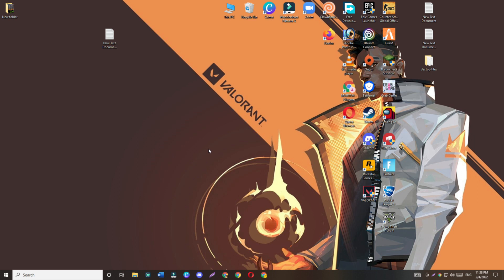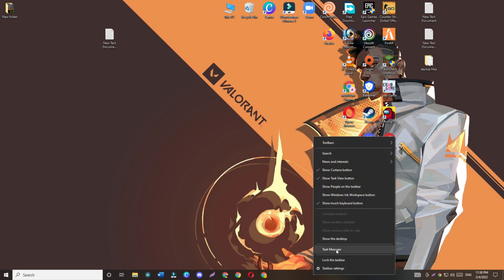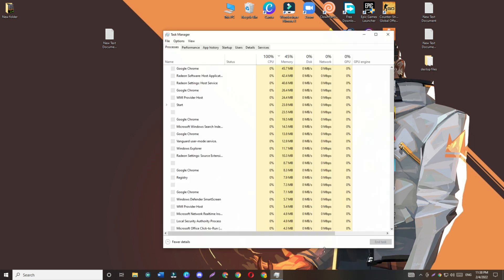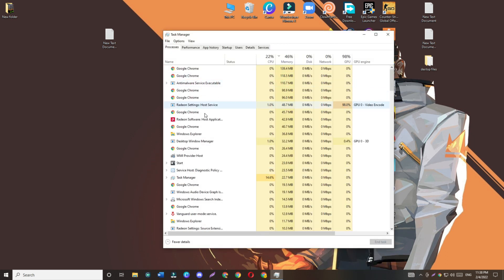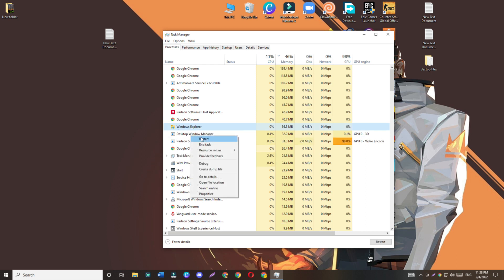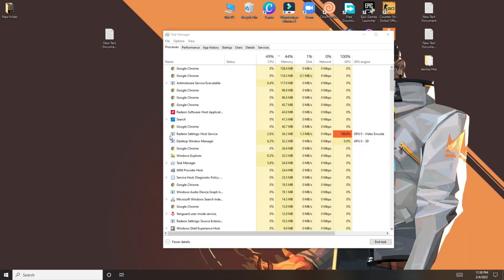How to Fix Valorant Error Code 19 Windows 10/11 Working Solution